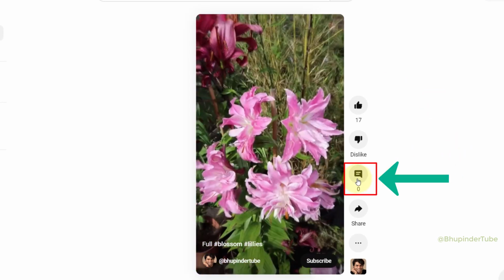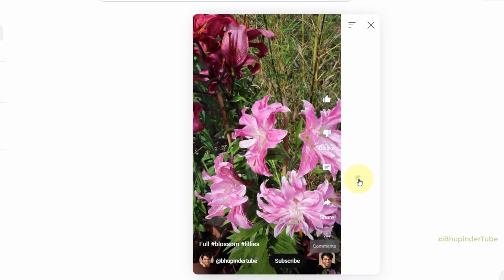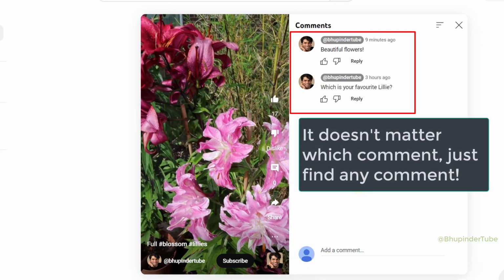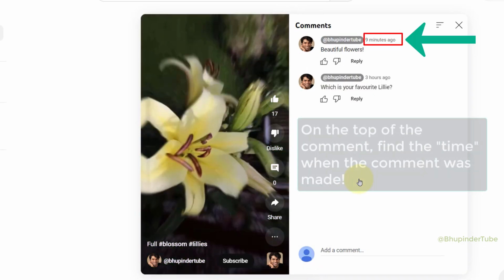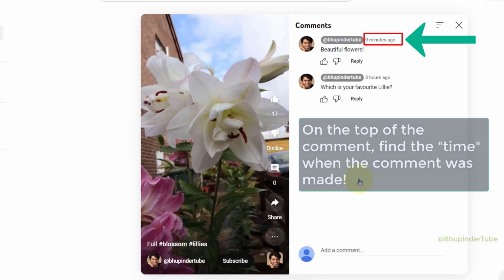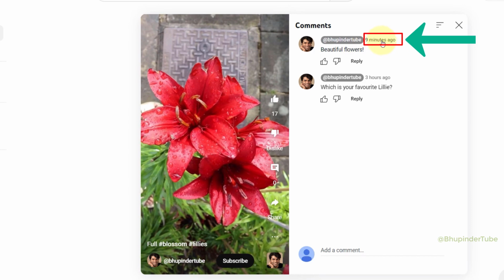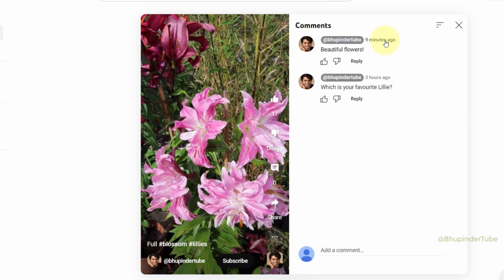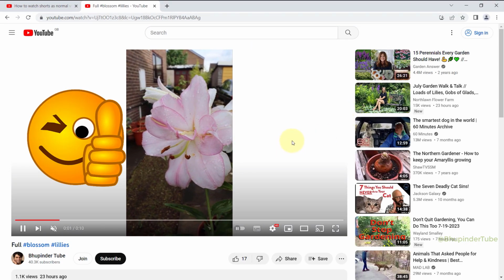How to watch shorts as normal video - fastest method - 2024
There is a secret toggle to quickly switch from a YouTube Shorts to a Normal video. Watch this quick tutorial to learn how!

✍ Please let me know which methods you like more?

I have put a lot of efforts in making this video! It does really help. Thanks!

Yesterday, I made this video showing a method to watch Shorts as normal video. It's always good to have a backup method as no one knows how long it'll work!

This is an alternative method which is faster! It doesn't matter which comment, just find any comment! On the top of the comment, find the "time" when the comment was made! If the Short video doesn't have any comments, then write your own comment instead. It doesn't need to be long. It can even be just one word.

When watching YouTube shorts, I prefer to watch in full screen. However, when you play YouTube shorts on a browser on your computer, YouTube plays the video in the center of the screen and there is no option to make it full screen. The reason for YouTube to play shorts in this format is because it makes it much easier to go to the next video specially when most shorts are 15 seconds to 1 minute max.